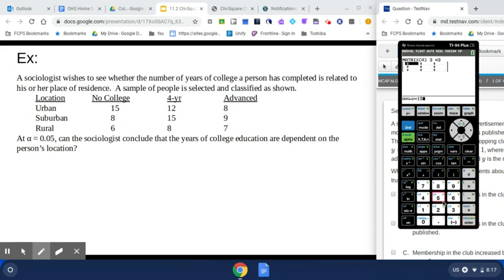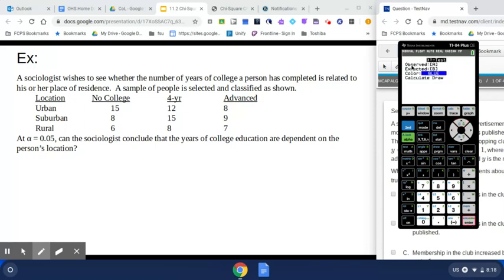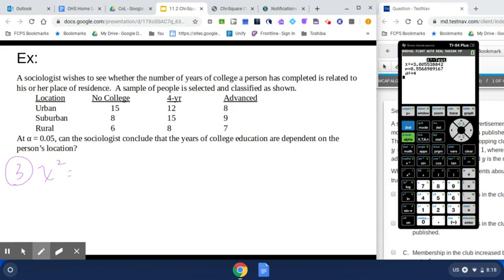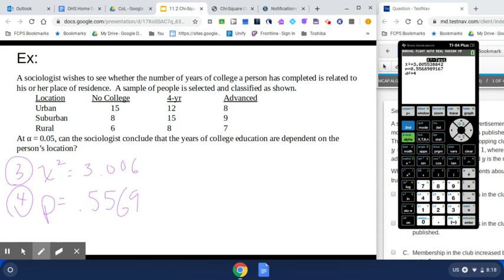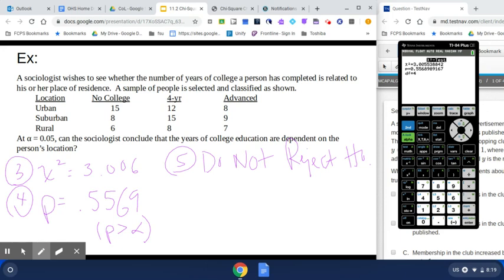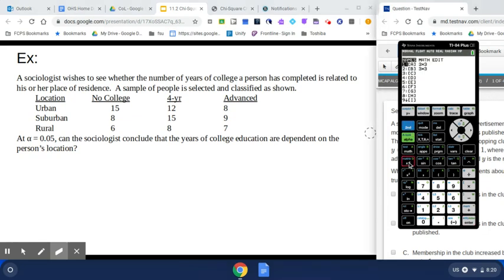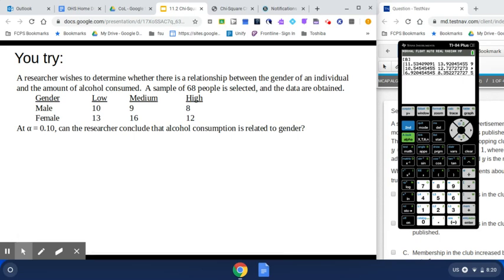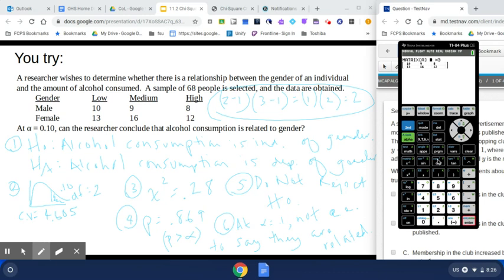Chi Square Indpendence Test Part 2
Chi Square Independence Test Part 2